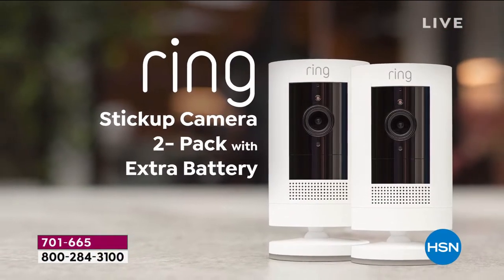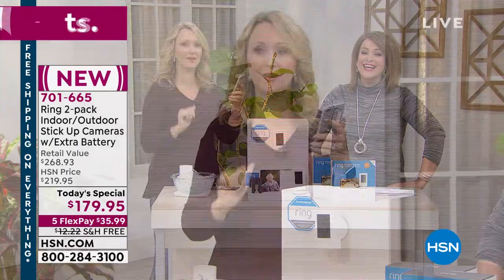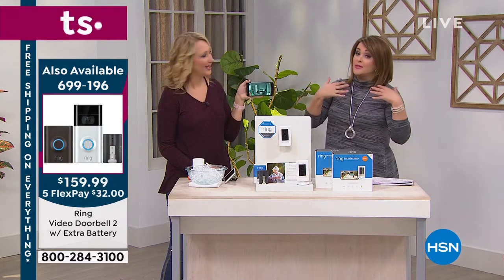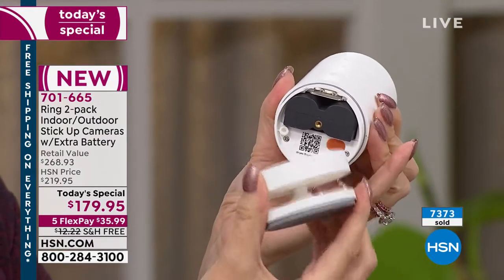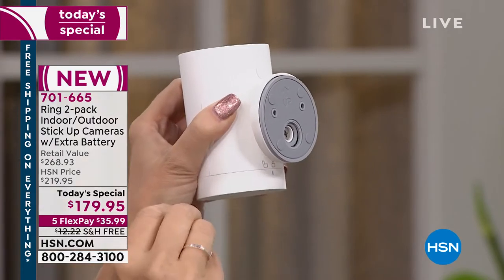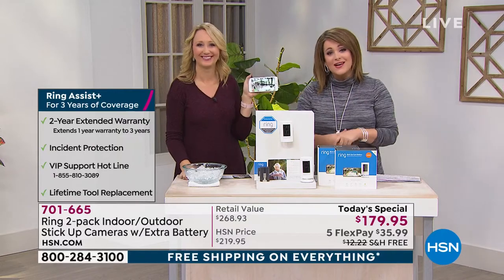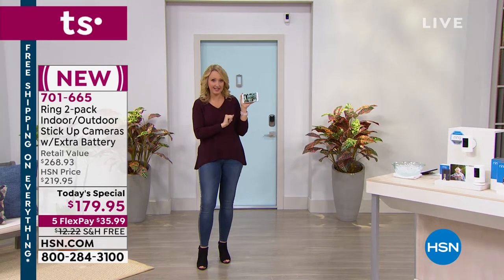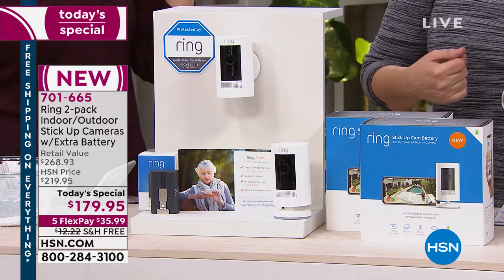Ring Stick Up Security Cam 2pack with Extra Battery and ...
Ring Stick Up Security Cam 2pack with Extra Battery and Ring Assist+
Add security anywhere  inside or out  with the versatile Stick Up Cam Battery. Its wirefree design means you can put it where you want and move it when you need to. Place it on a flat surface for flexibility, or mount it to a wall for a more permanent solution. With motionactivated alerts sent directly to your phone or tablet, you'll always be connected to home, so you can see what's happening and hear and speak to people on camera at any time, from anywhere.

    2 Stick Up Cams
    2 Quickrelease battery packs
    2 Wall anchor and screws sets
    MicroUSB charging cable
    Security sticker
    User manual
    Manufacturer's 1year limited warranty (parts only)

Bundled Goodies

    Extra quickrelease battery pack
    Ring Assist+ voucher